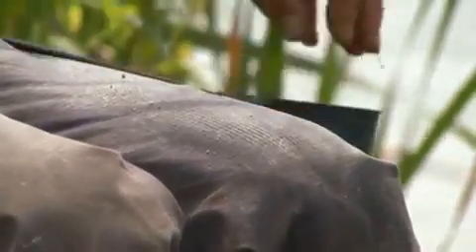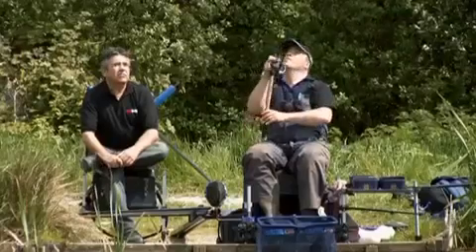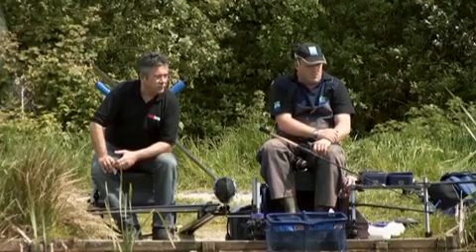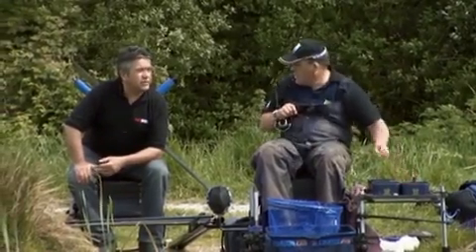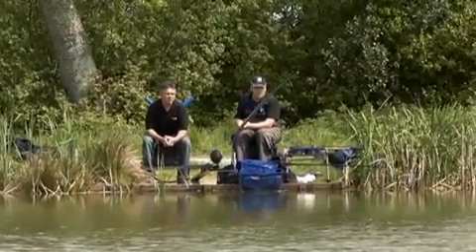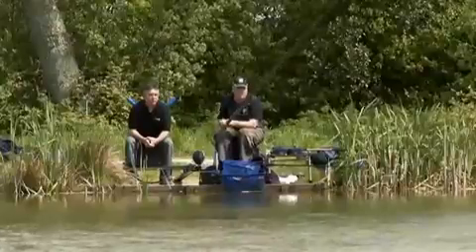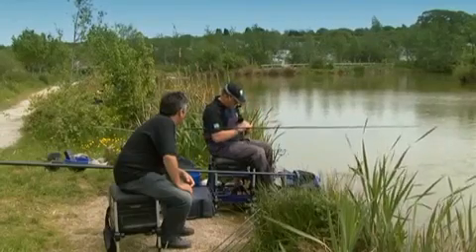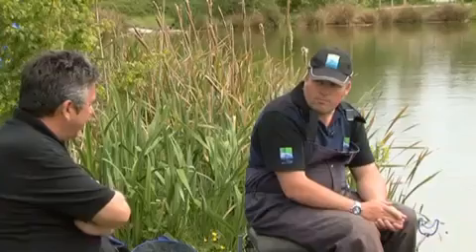Commercial Match Fishing - Des Shipp part 3